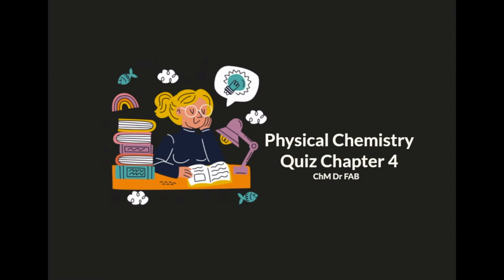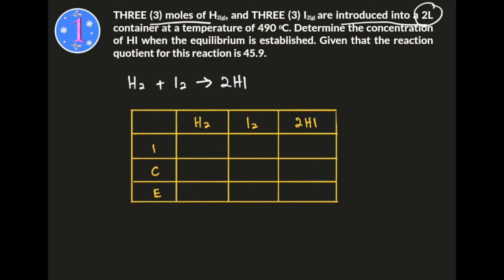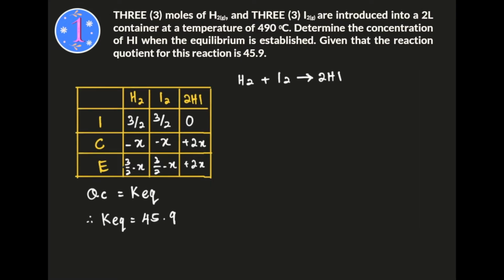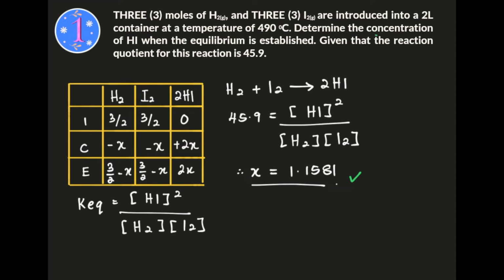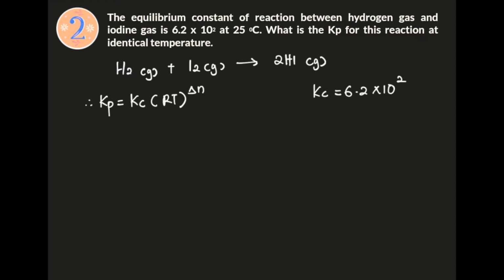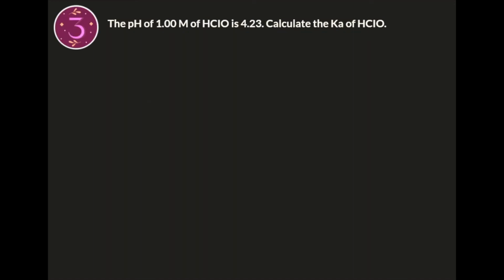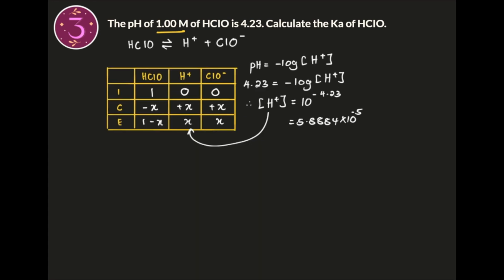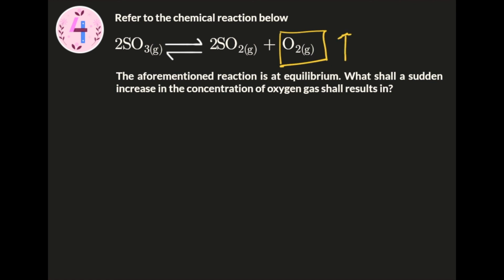Discussion Quiz Chapter 4 BWD 11203 SEM 2021/2022